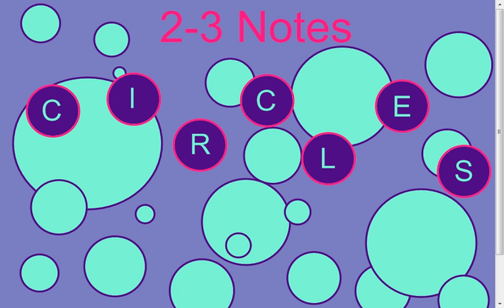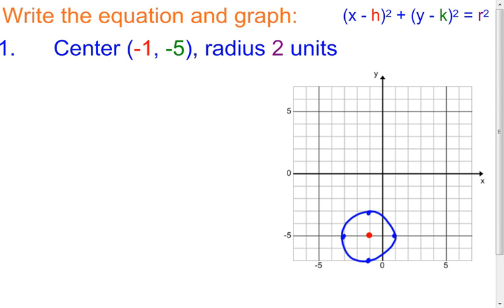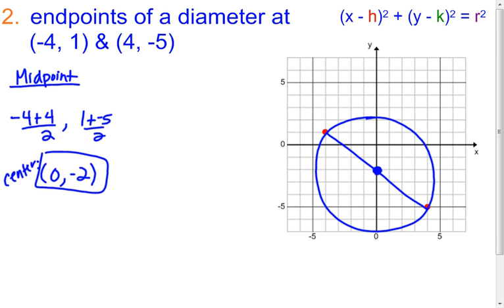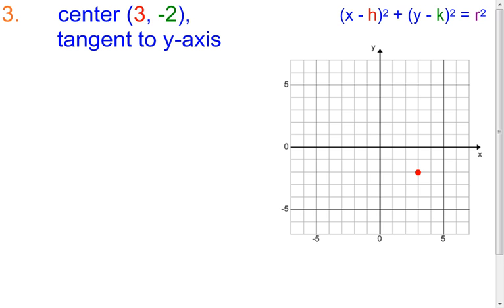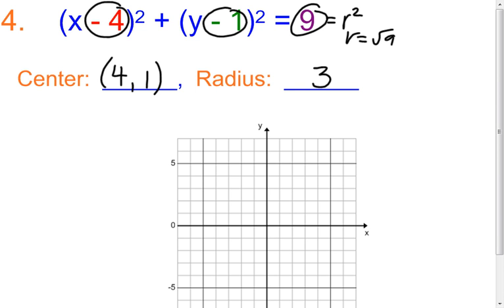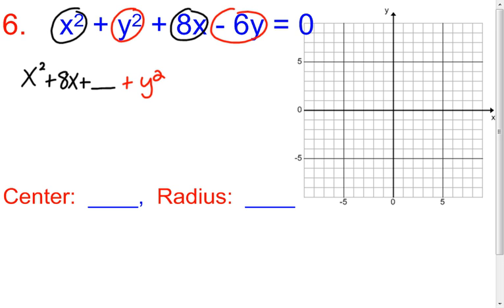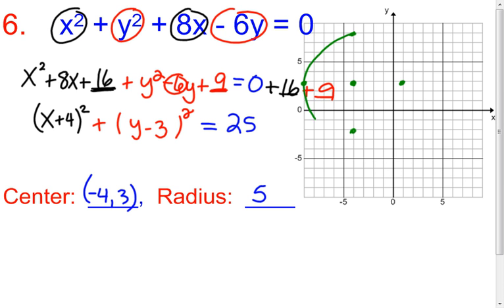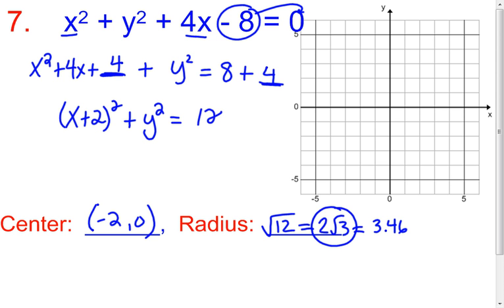Day 3 Video Circles Day 1